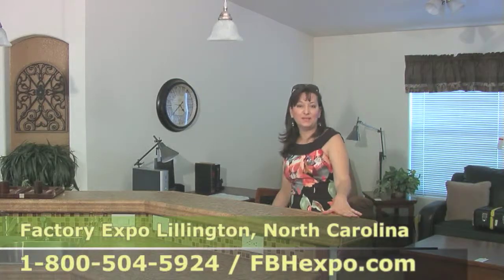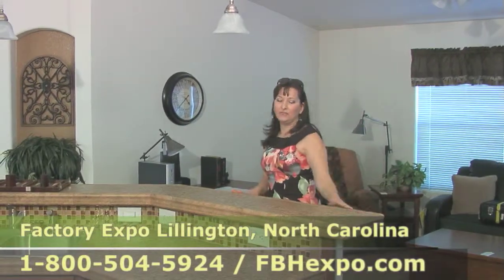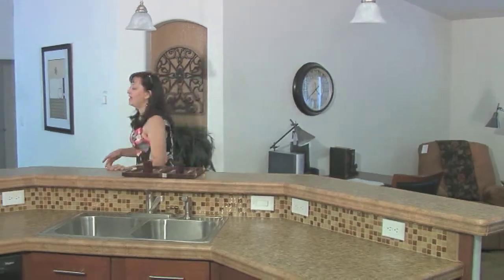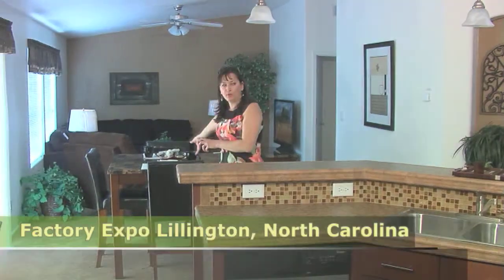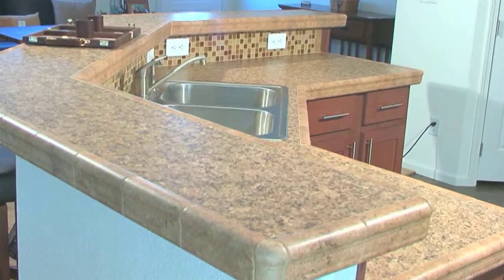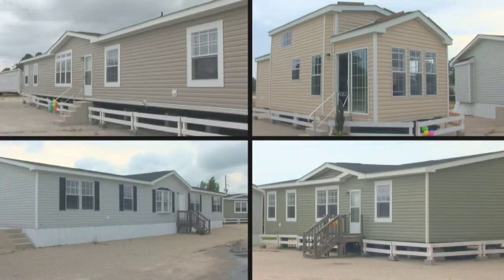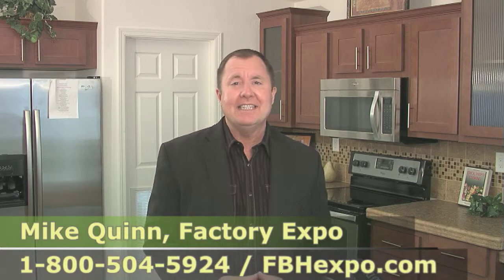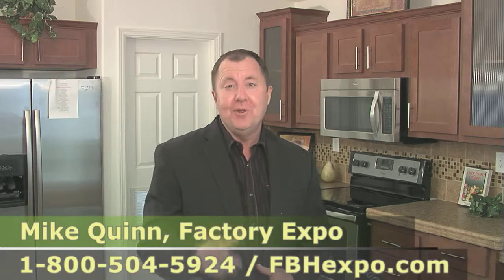Picture Yourself In This Home - Mobile Homes - North Carolina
As a nationally recognized leader in the production of comfortable, convenient and contemporary mobile homes and manufactured homes, we excel at delivering first-rate design, engineering, quality and value.

Our years of experience with manufactured homes and mobile homes in the states of North Carolina, South Carolina, and Virginia combined with our commitment to construction excellence ensures that your home will truly be a home of CHAMPIONS. We're not just building your home, we are building your FUTURE! Welcome Home!